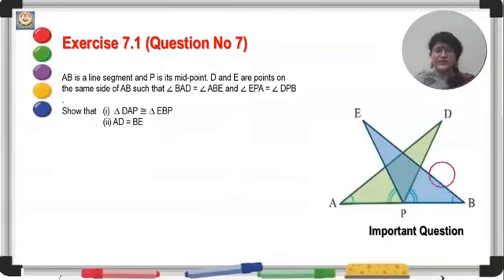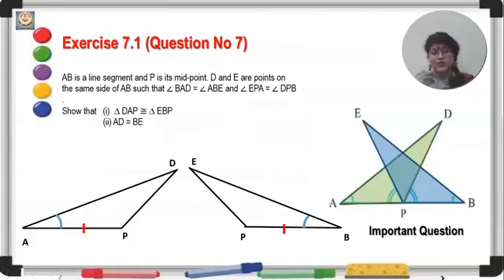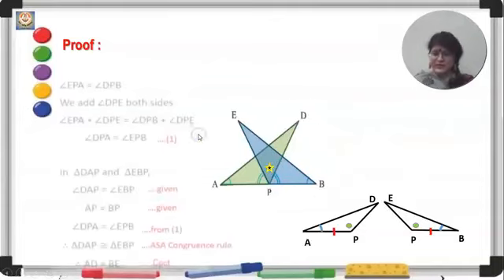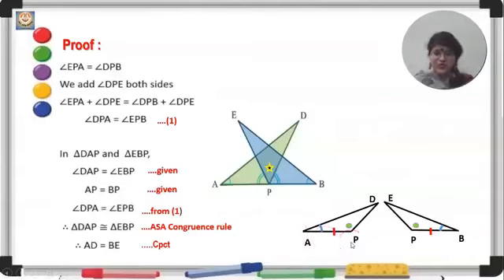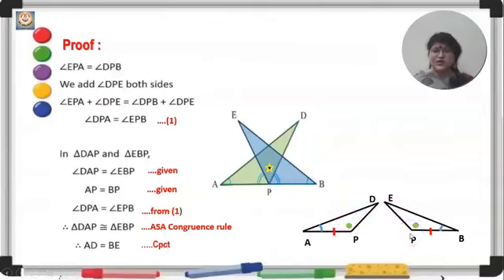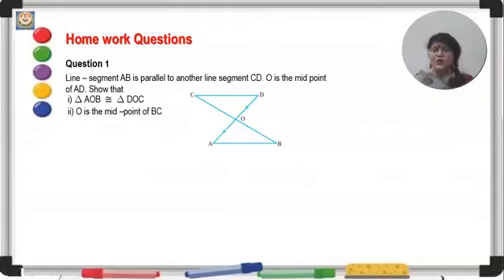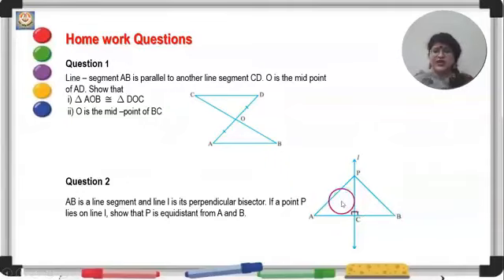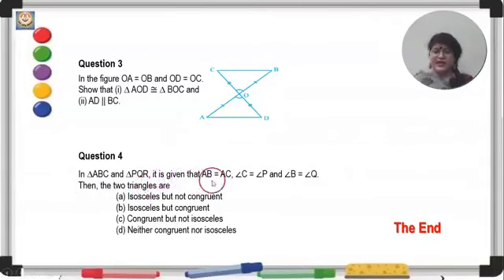Class 09 Maths Geometry Chapter 07 Triangles Part 06 20 Oct 2021